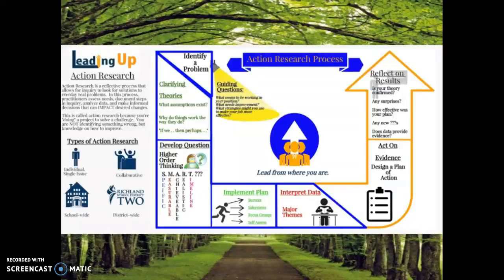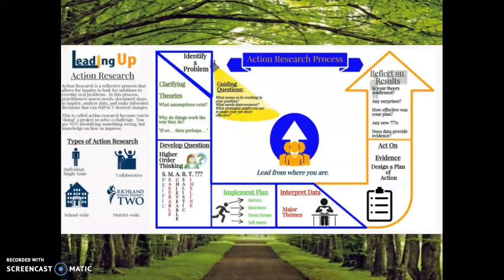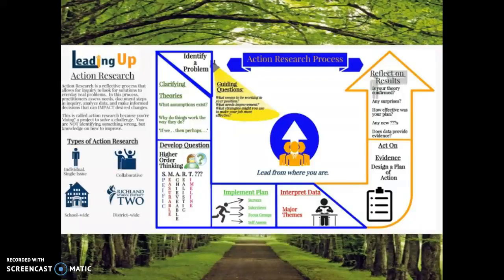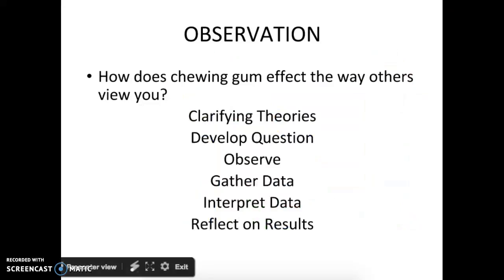Action Research Module #3